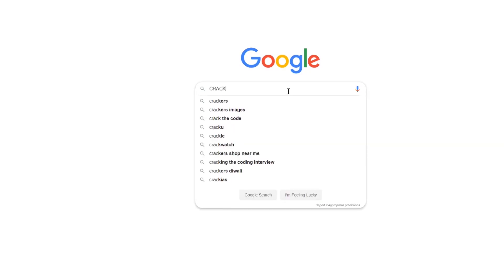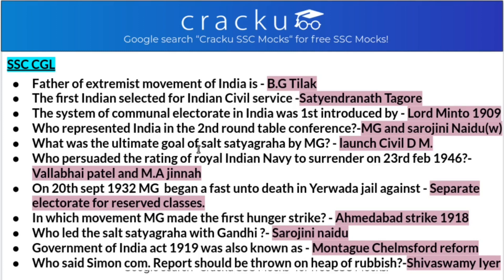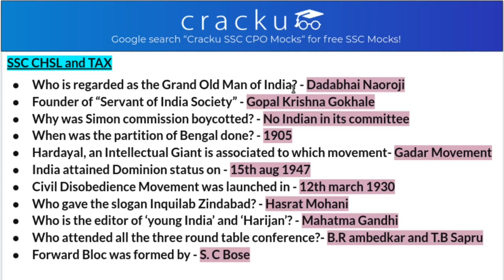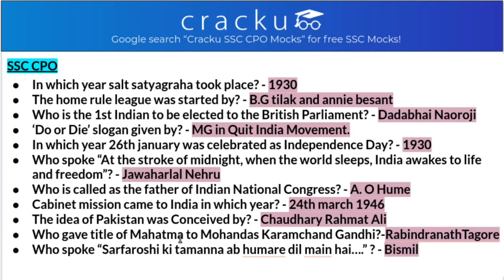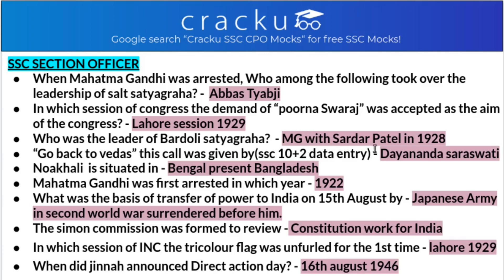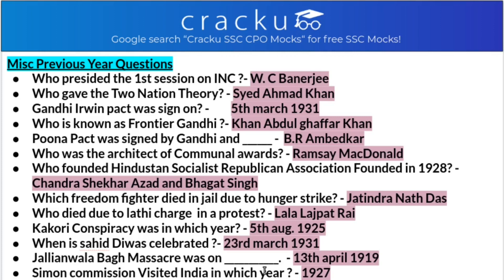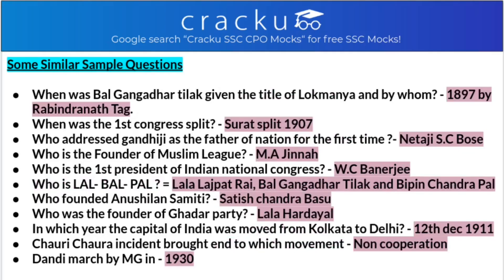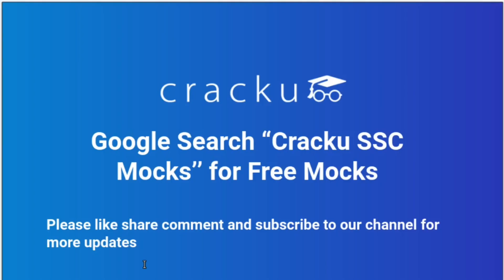Top-60 Indian National Movement Previous Years Questions from SSC CGL, CHSL & CPO Exams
Get 200 SSC mocks for just Rs. 249